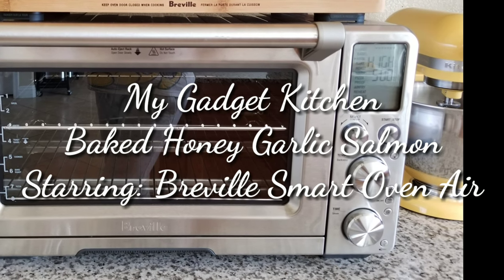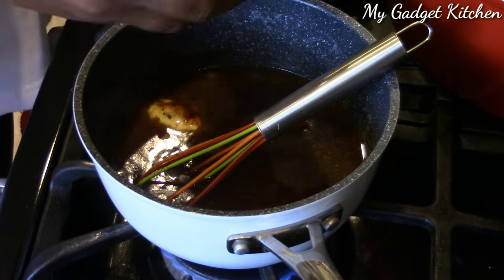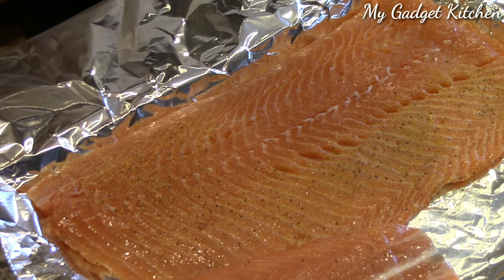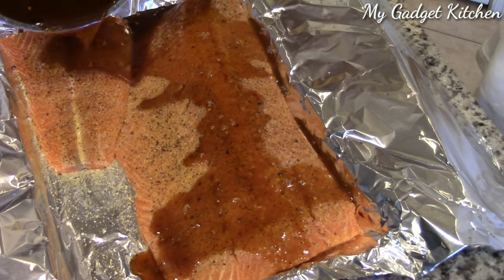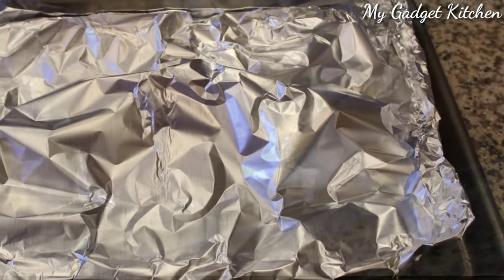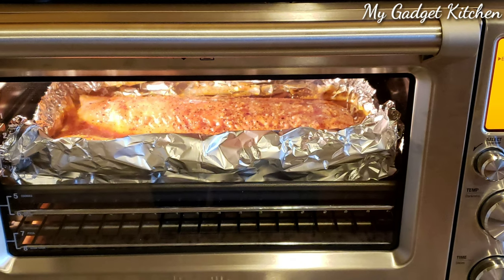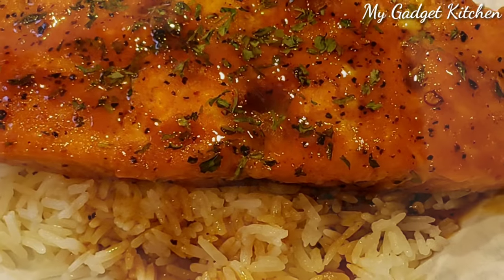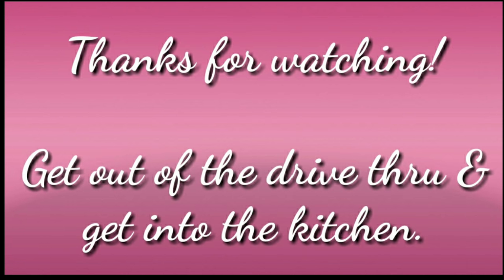How To Make: Baked Honey Garlic Salmon | Breville Smart Oven Air | My Gadget Kitchen | (147)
Ingredients:
2.5 lb salmon fillet
1/4 cup butter
1/3 cup honey
1/4 tsp red pepper flakes
1/2 tsp paprika
2 tbsp soy sauce
2 heaping tbsp dijon mustard
6 cloves garlic, minced

Send products for review to:

Chrystal Price
3157 N. Rainbow Blvd. #467